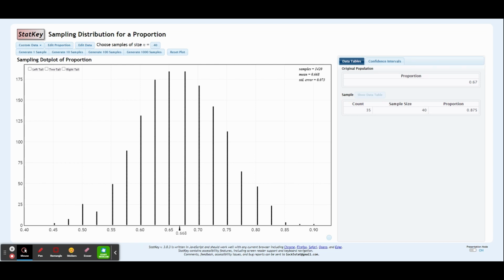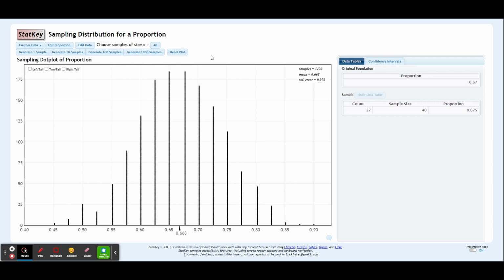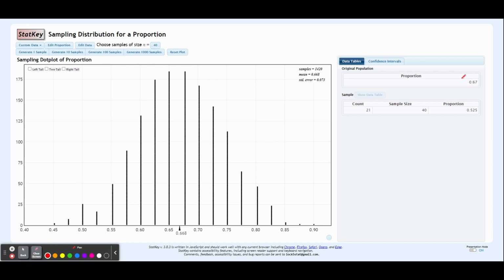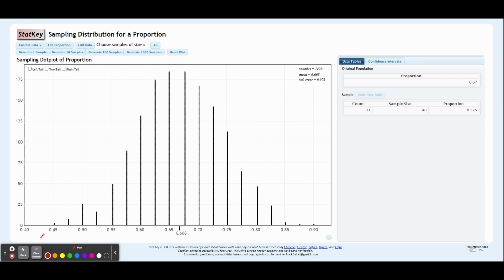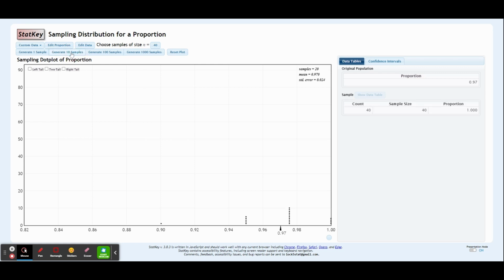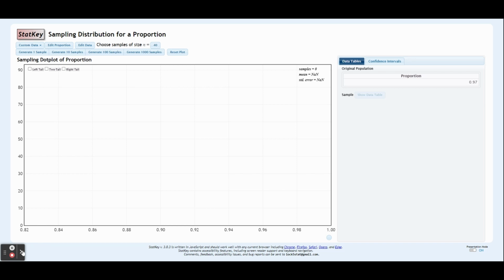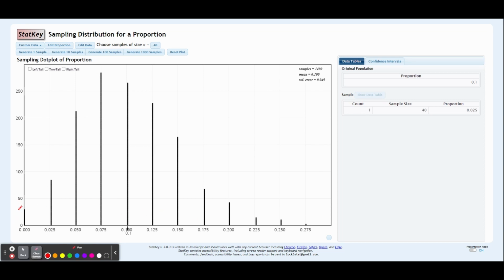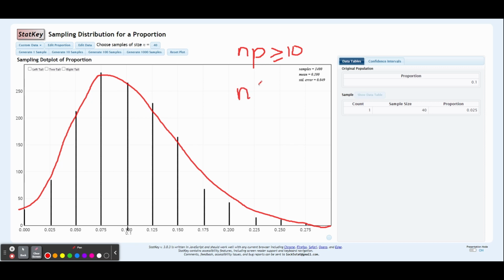Video 2-2 - Sampling Distributions for One Proportion